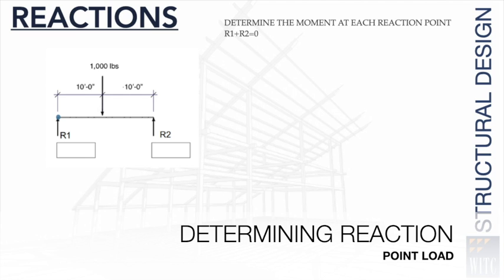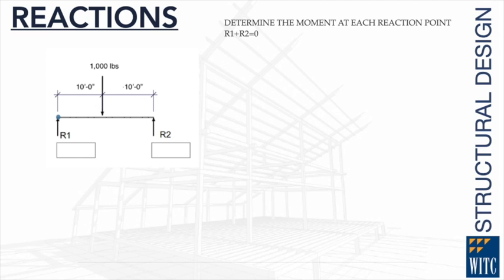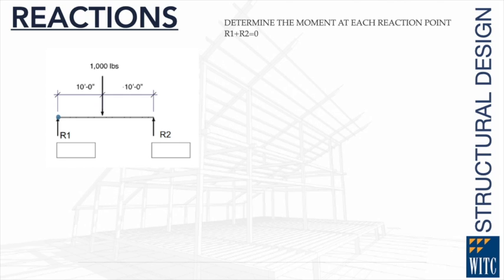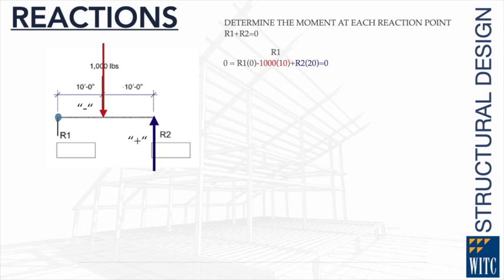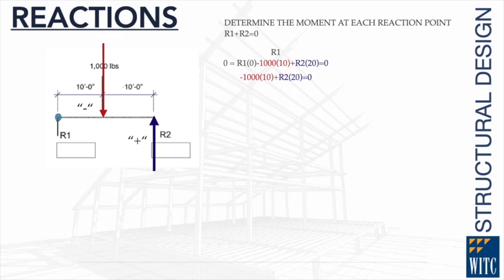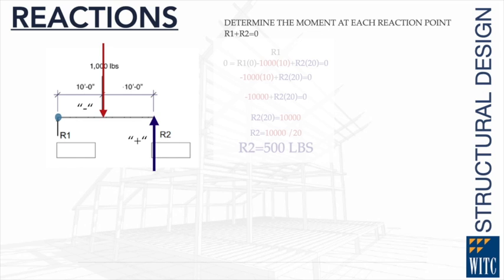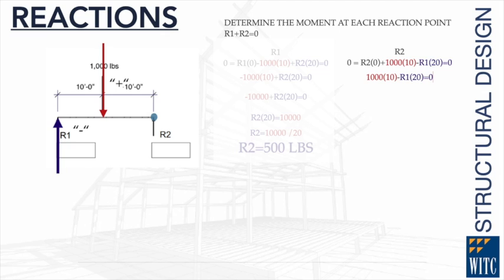REACTION 2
POINT LOAD REACTIONS